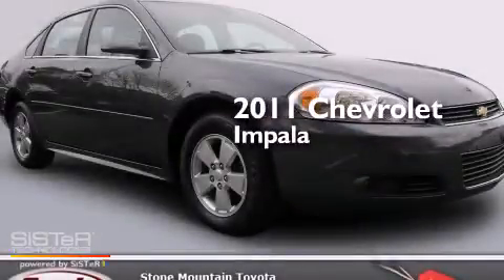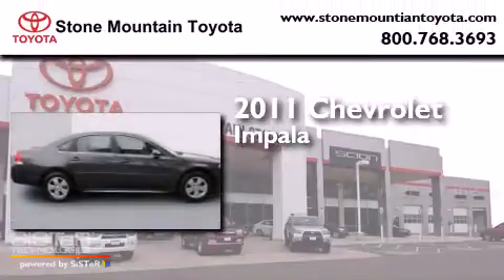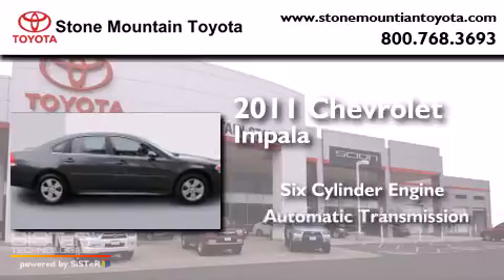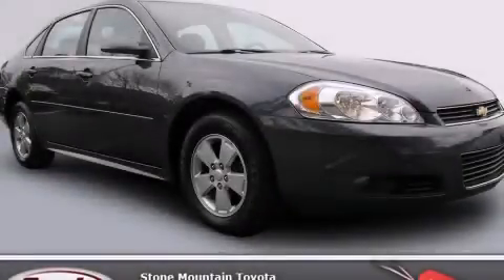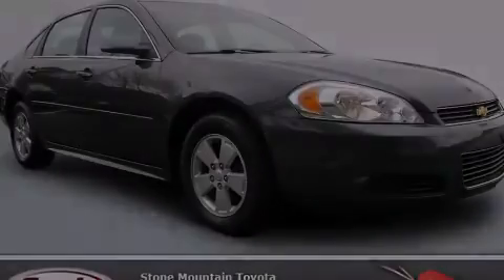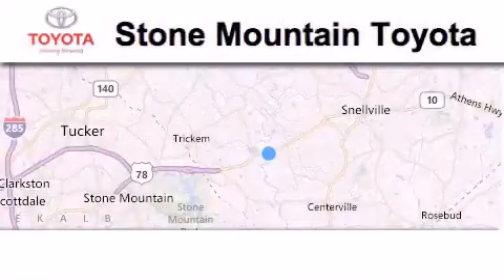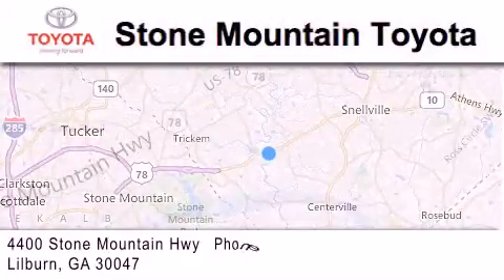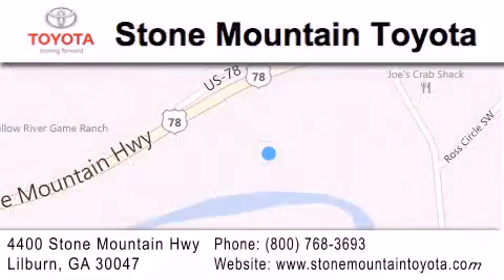2011 Chevrolet Impala Lilburn GA 30047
We have been honored to serve the Lilburn GA area , we promise that your experience at our dealership will exceed your expectations ! Year : 2011 Make : Chevrolet Model : Impala Engine : 3.5L V-6 cyl Trans . : Automatic Exterior : Cyber Gray Metallic Miles : 67,279 Interior : Gray Cloth Stock : PB1259105 Stone Mountain Toyota 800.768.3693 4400 Stone Mountain Highway Lilburn , GA 30047